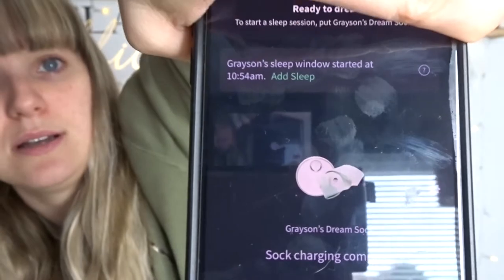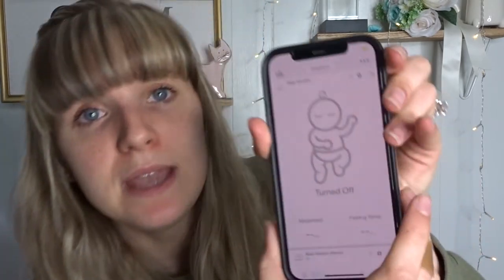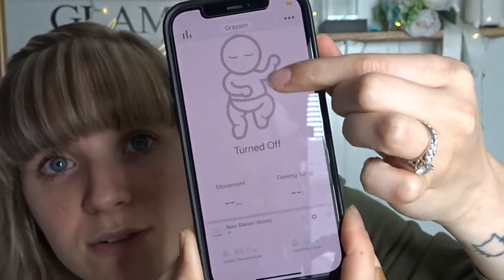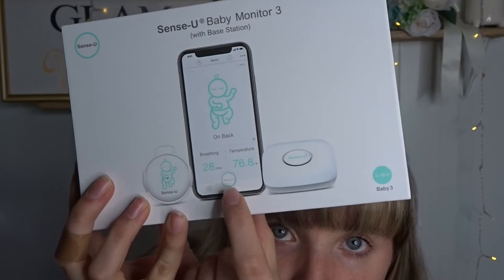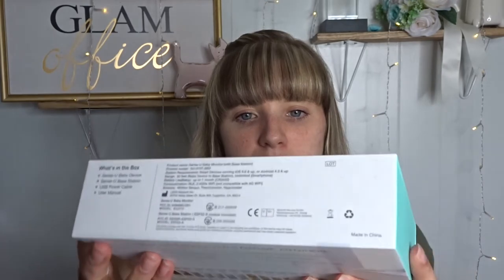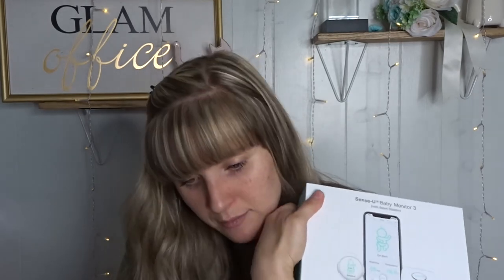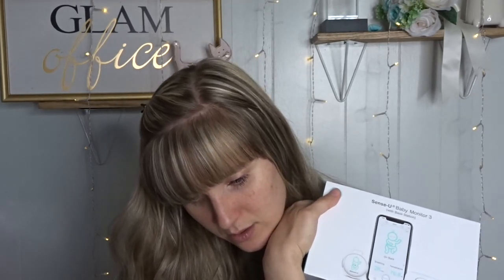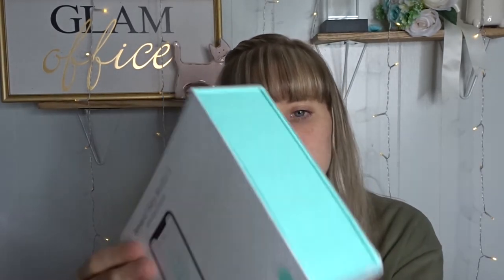OWLET VS SENSE - U. ARE THEY WORTH IT??? | Miranda Nicole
Hi guys!!

I have since heard since filming this that owlet does track oxygen (it just alerts as a sock placement issue to get around the recall) but I don't know how true that is.

ALSO. The sense u was giving me issues alarming so much for movement when it was not needed, so I emailed them and asking about it thinking mine was faulty. They let me know that the base (the thing that alarms) HAS to be in the same room with the baby. So I asked them what happens when the baby starts using his nursery, and the base is in his room with him and alarms I might not hear it then which defeats the purpose, and all they said back to that was "I'm sorry." but due to connection issues and faulty alarming, it has to be in the same room as the baby. Like I said in the video, I don't think theres a product out there that does everything we want it to do to make us sleep better.

FTC- I am not being paid by any of the mentioned companies to make this video. If I am in anyway, I would be upfront and honest! xo

I am 27 and I want to share my love of beauty, fashion and lifestyle videos. I was diagnosed with PCOS & struggled trying to concieve for 2 years but now i'm officially a mama! My channel is a little bit of everything as I document my new journey while also sharing things I love! I want my channel to be a safe space for all of my subscribers. No negativity or judgement here! Please join the family if you want to, I would love to welcome you! Xoxo